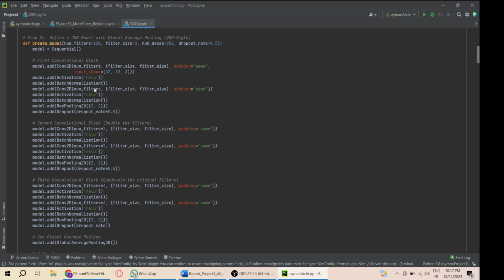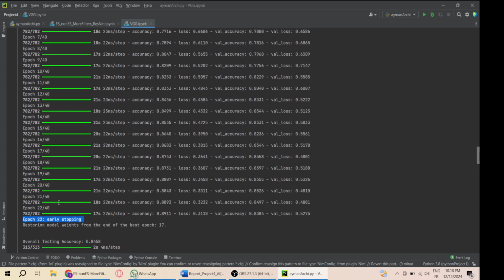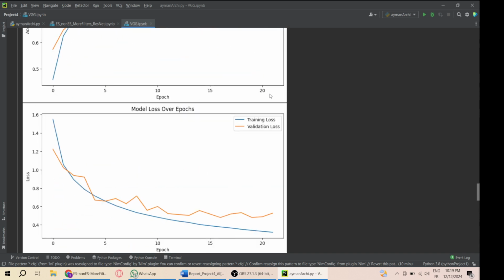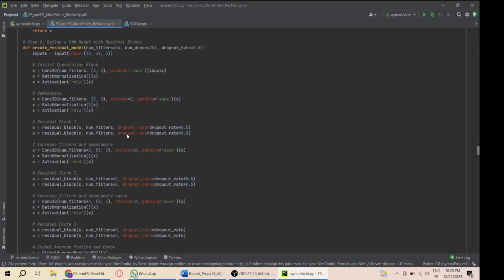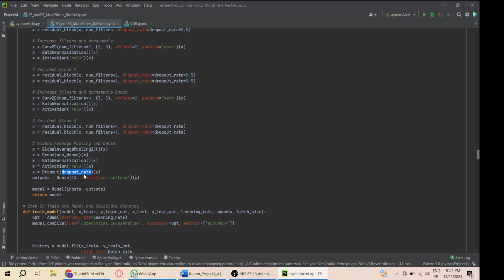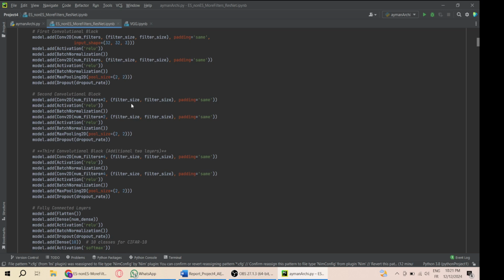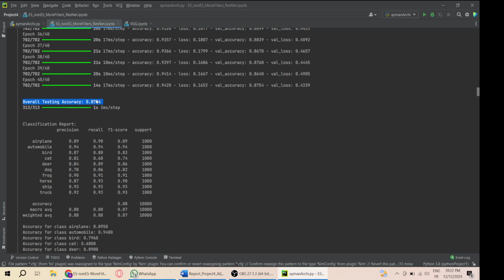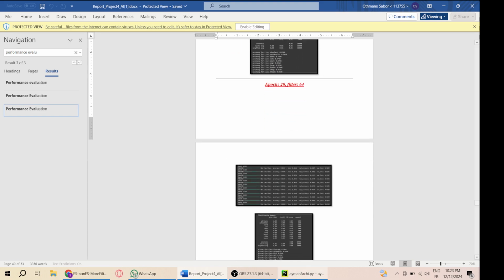Project 4 - AI - Image Classification - Different Architecture